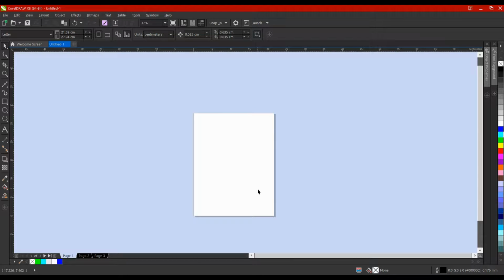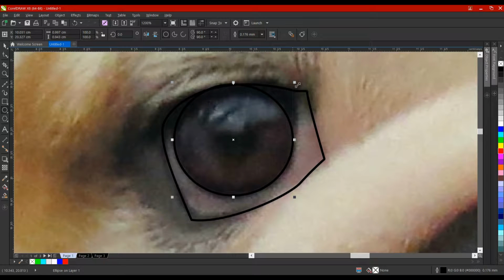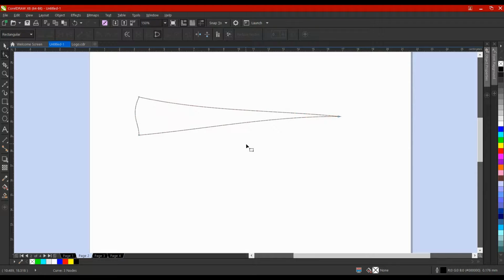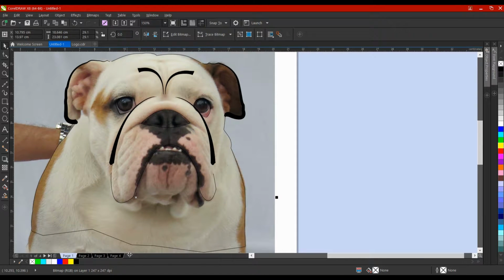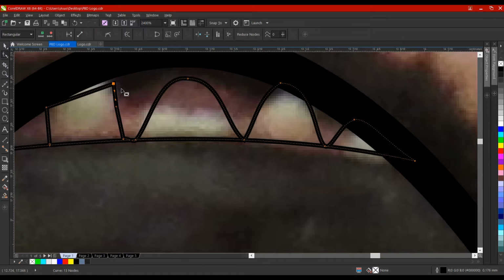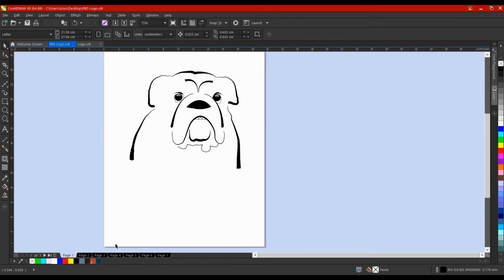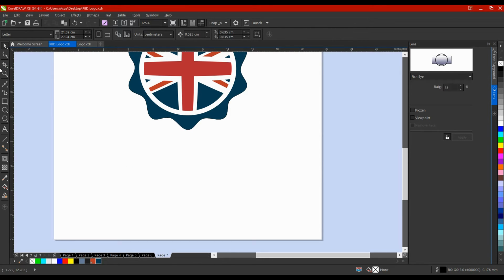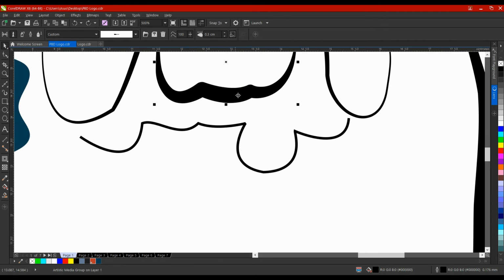How to turn your pet into a logo in Corel Draw.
Fancy making a nice logo from an existing picture or photograph? Then this is for you. You don't need to be a professional artist.

In this tutorial, you'll learn to use the bezier tool, power clip, brush strokes, and more.